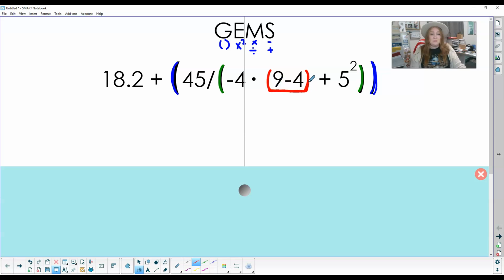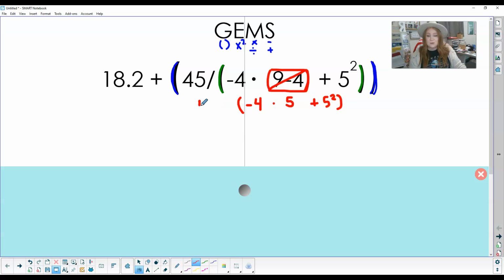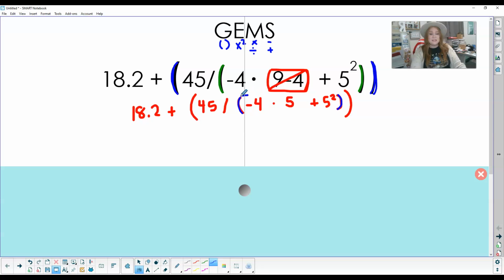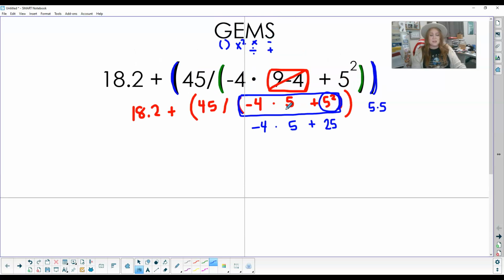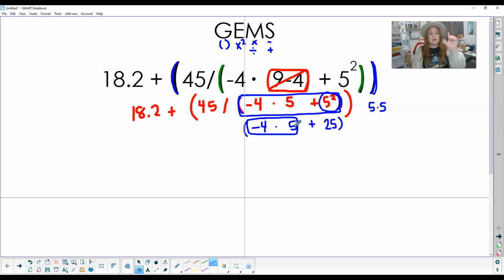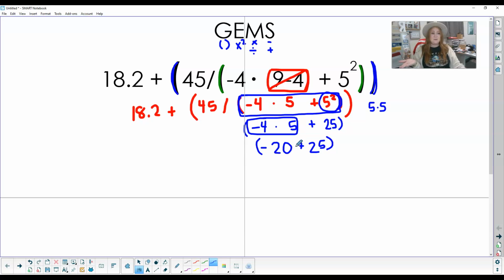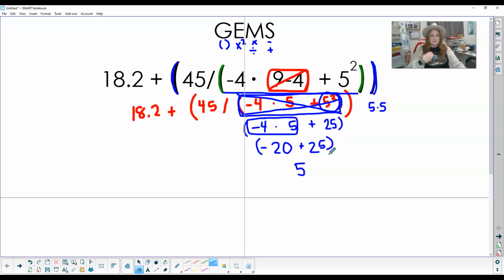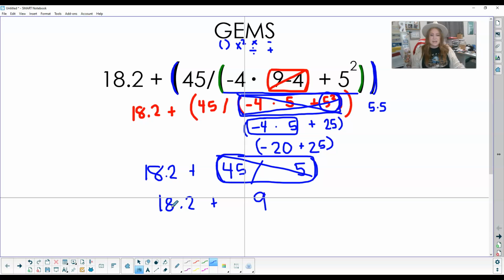Order of Operations Challenge 4